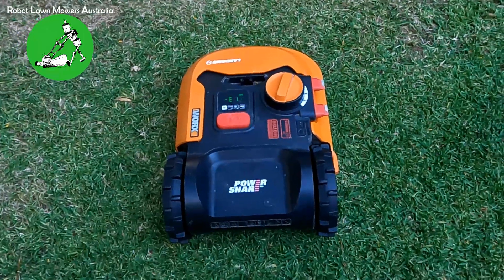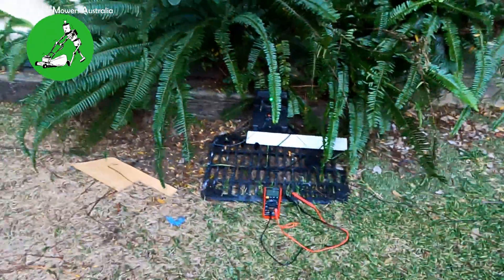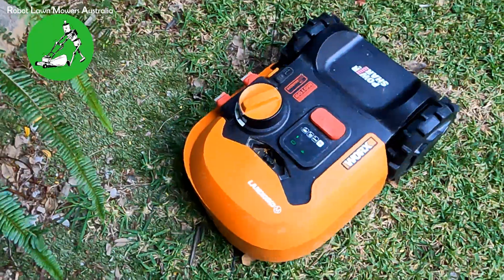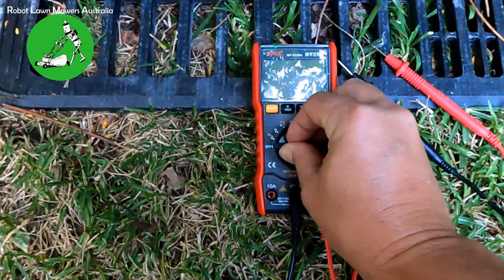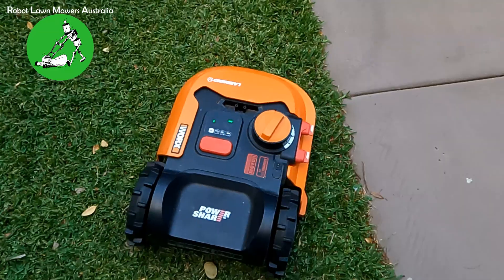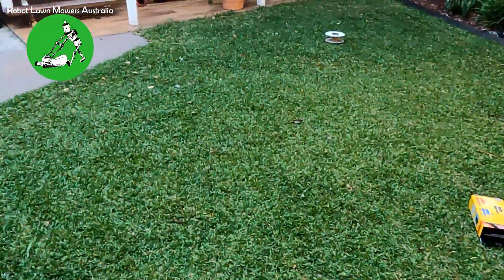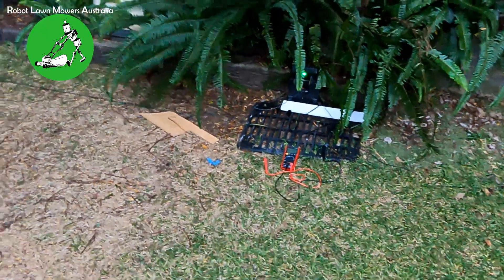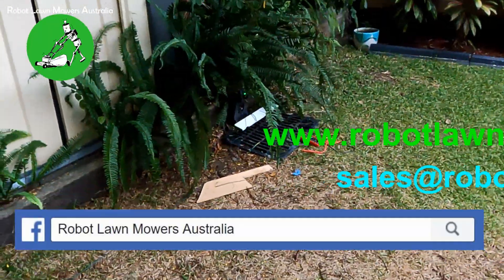Robot Lawn Mowers Australia - Worx Landroid - E1 WIre Missing Error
In this video we step through the how the resistance of a robot lawn mower bounary wire can affectt he operatin of the robot.
We test differeent resistances to see if the orbot will work in themiddle of the lawn and also on the edges of the lawn.
We also discuss when the worx landroid base station light is green and when it is red and why.

Why do I get E1 Wire Missing Error: (00:00)
E1 Wire Missing Error when my light is green: (00:59)
Wire Missing in the middle of your yard: (02:06)
Works ok near the boundary wire: (02:55)
Robot won’t leave the boundary wire: (03:25)
Sending the Robot Home with E1 wire missing Error: (05:05)
Measure the resistance of your boundary wire: (05:50)
Test Robot with 500ohms resistance in boundary wire: (07:22)
Test Robot with 250ohms resistance in boundary wire: (08:55)
What should my boundary wire resistance be: (09:40)
When does the Worx Landroid base station light turn red: (11:06)
My robot crosses the wire and hits the fence: (12:12)
Contact us: (13:40)